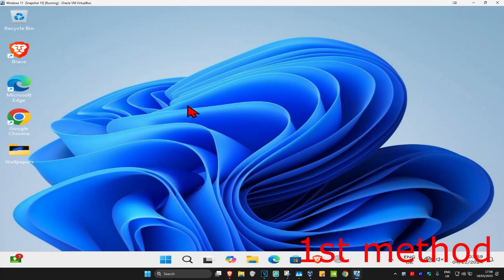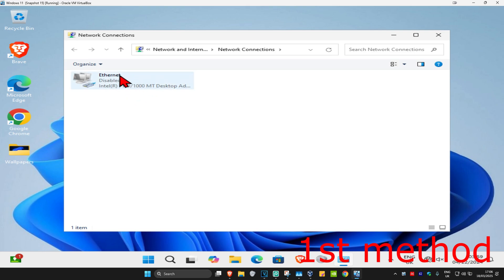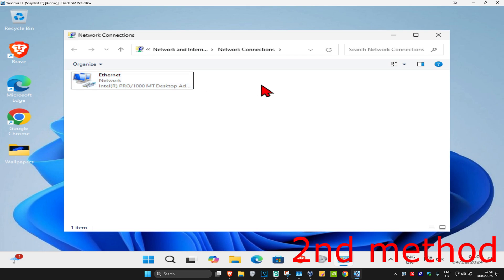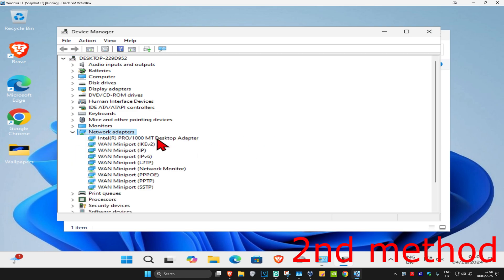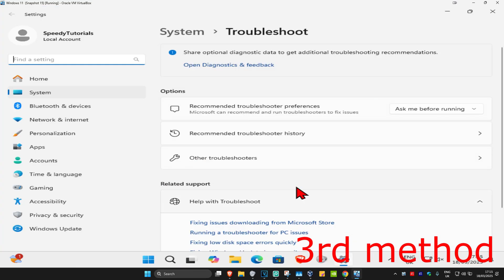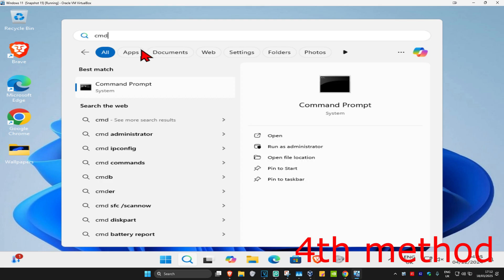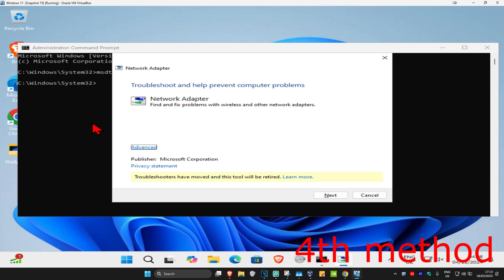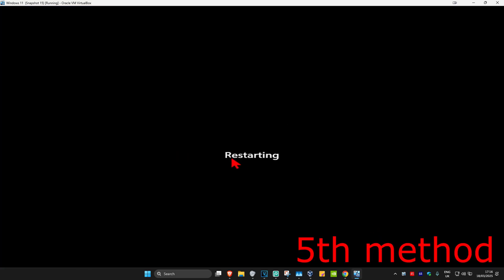How To Fix USB Tethering Not Working in Windows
In this tutorial, I’ll guide you through the steps to fix USB tethering not working in Windows. If you're trying to share your mobile internet connection with your PC via USB and facing issues, we’ll go over troubleshooting tips to get it up and running.

Issues addressed in this tutorial:

Fix USB tethering not working
Troubleshoot USB connection for internet sharing
Resolve issues with mobile hotspot and USB tethering